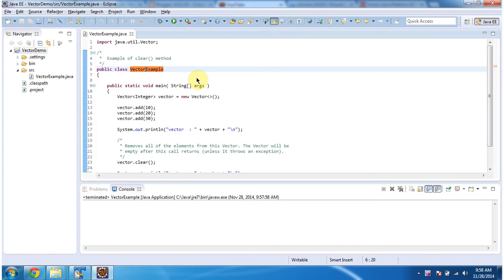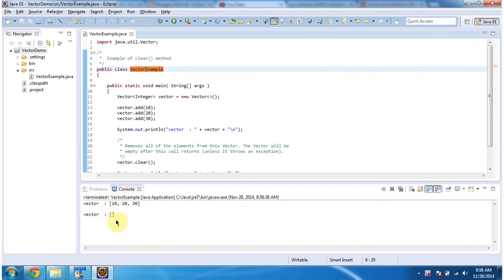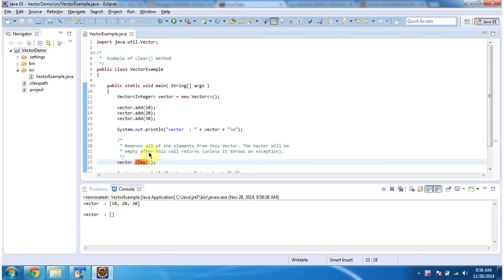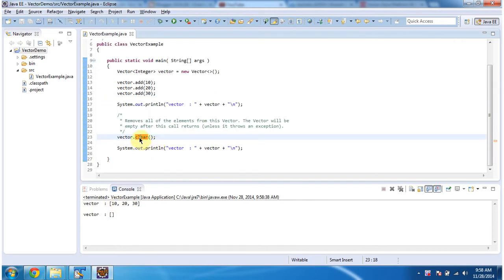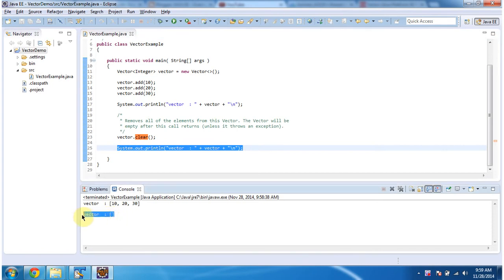How to Remove All Elements from Vector in Java | Java Collection Framework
Welcome to our comprehensive tutorial on how to clear all elements from a `Vector` in Java, part of the Java Collection Framework. In this video, we'll guide you through the steps to efficiently remove all elements from a `Vector`.

### What You'll Learn:
- **Introduction to Vectors**: Understand the basics of the `Vector` class in Java and its role within the Collection Framework.
- **Clearing All Elements**: Learn how to use the `clear` method to remove all elements from a `Vector`.
- **Practical Coding Examples**: Watch step-by-step coding demonstrations that illustrate the process of clearing a `Vector`.
- **Best Practices**: Discover best practices for managing and manipulating `Vector` elements, especially when you need to clear the entire collection.

### Why Use the Clear Method?
The `Vector` class is a dynamic array that can grow as needed. Knowing how to efficiently clear all elements from a `Vector` is essential for managing memory and ensuring your applications run smoothly. The `clear` method provides a quick and effective way to empty a `Vector`.

### Code Examples:
Throughout the video, we will cover:
- Initializing a `Vector` with elements
- Using the `clear` method to remove all elements from the `Vector`
- Verifying that the `Vector` is empty
- Understanding the implications of clearing a `Vector` in your applications

How to clear all elements from the vector? | Java Collection Framework